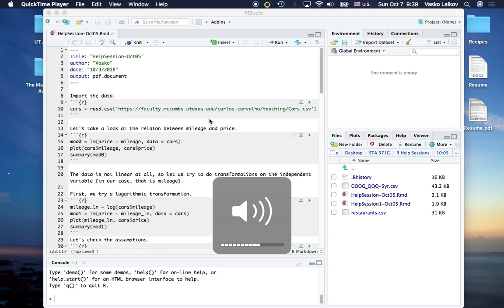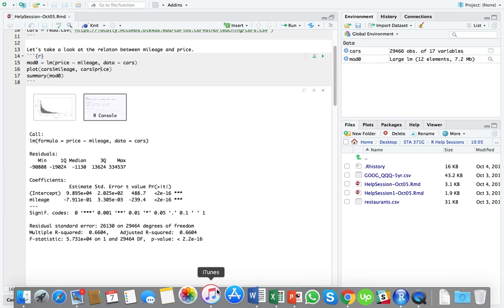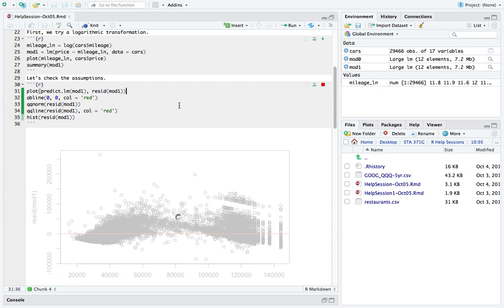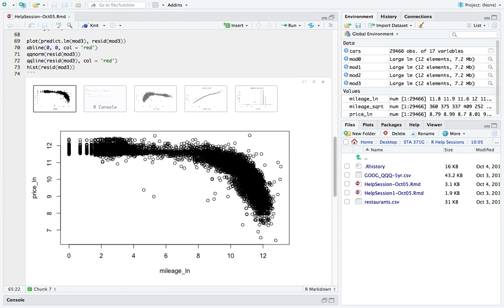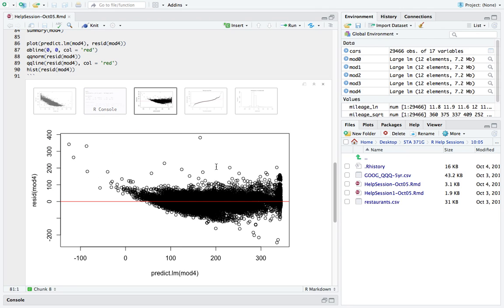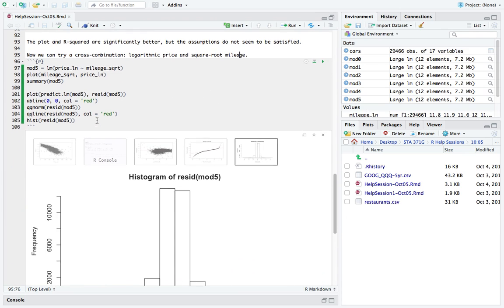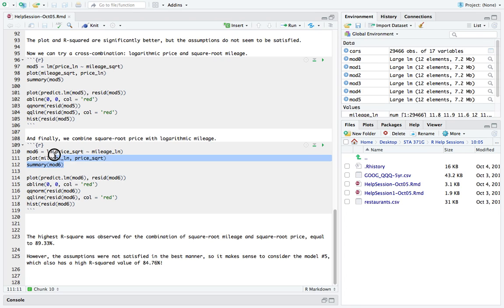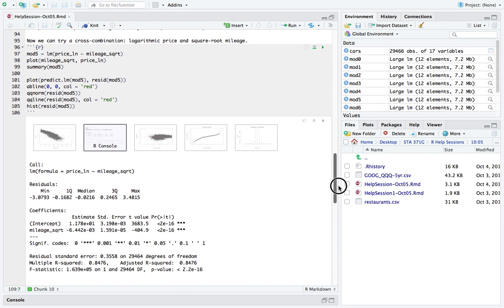R Help Session 10-05-2018